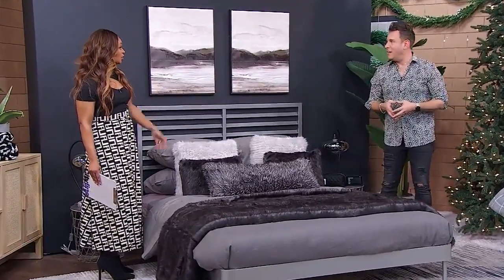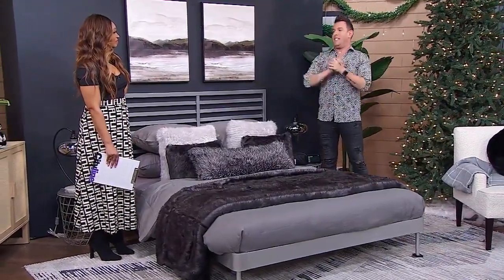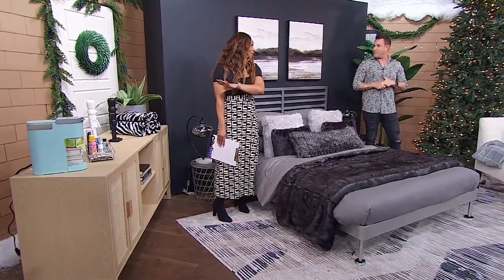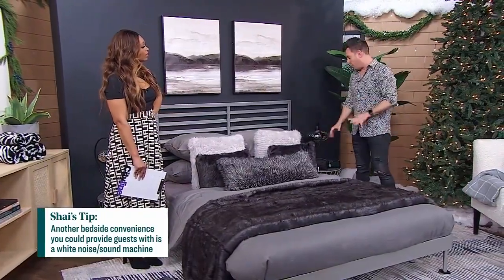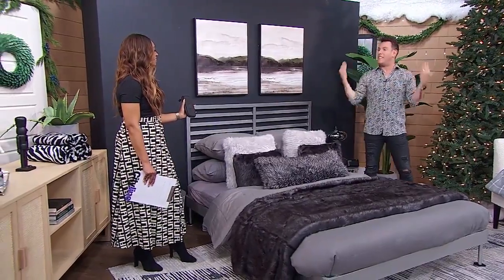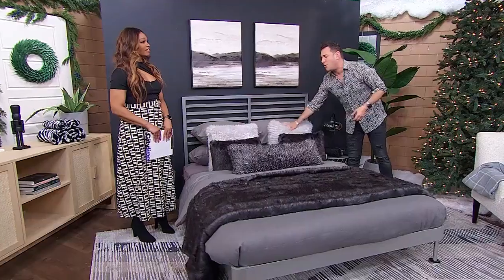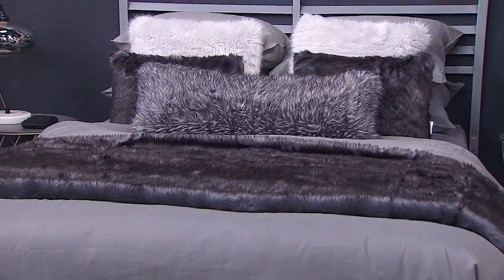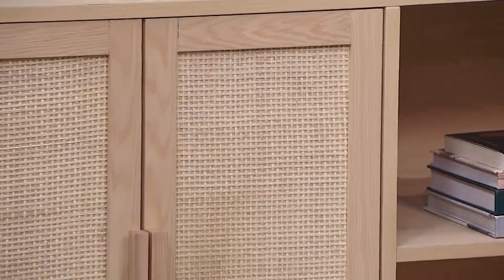7 tips to declutter and prep your guest bedroom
Shai DeLuca shows how to make your spare bedroom cozy and inviting with tips that you may not have thought about. "This entire space. Idid for under $750."